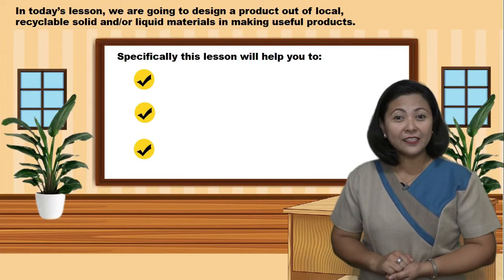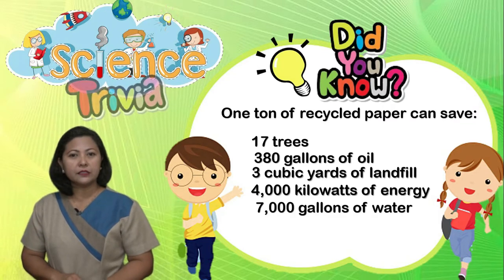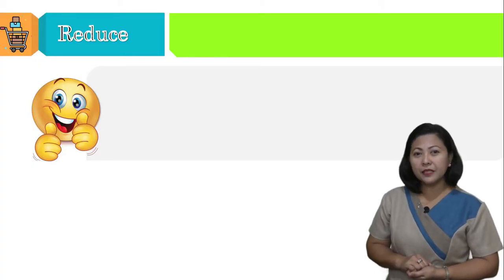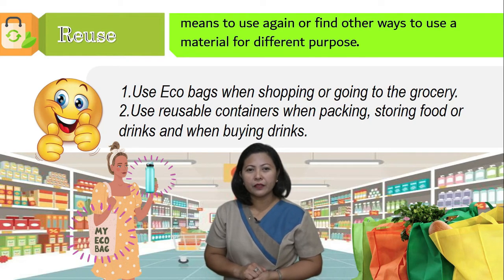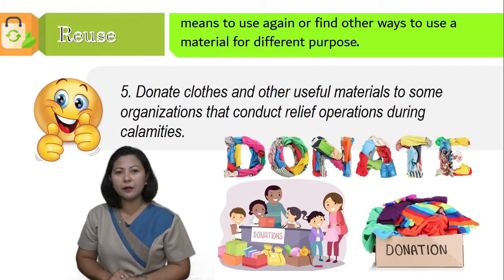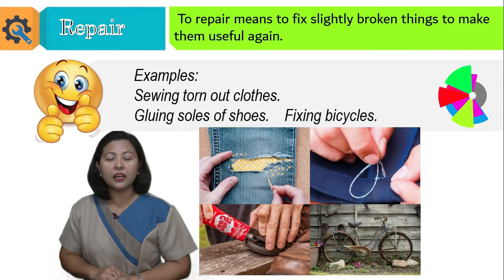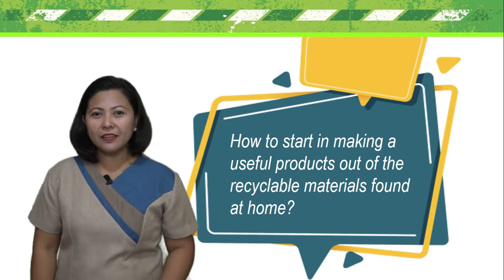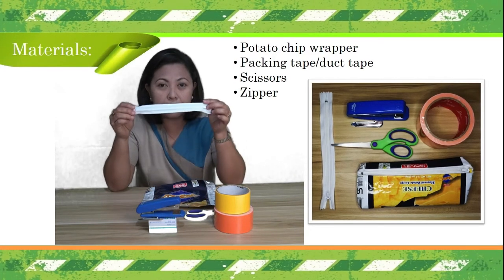SCIENCE FIVE (Waste Management) | (S5MT-Ih-i-4)